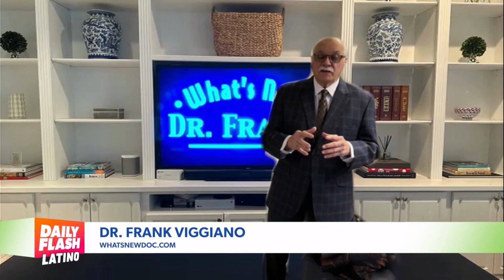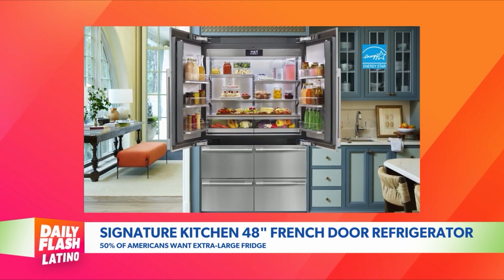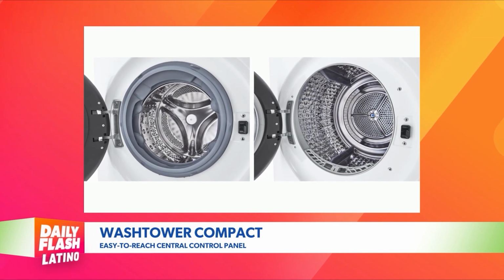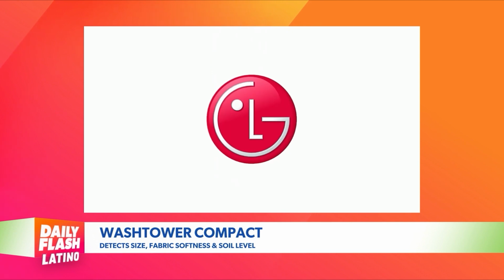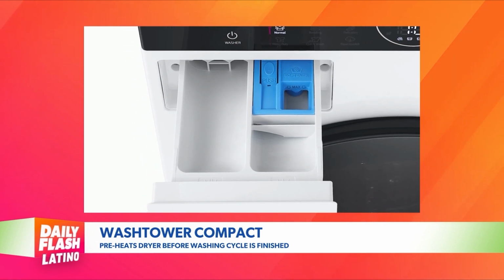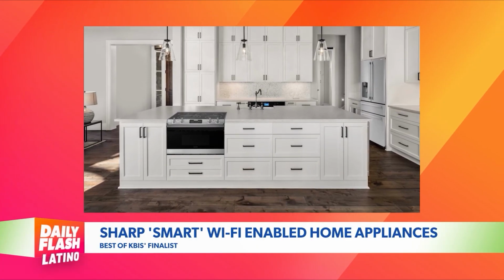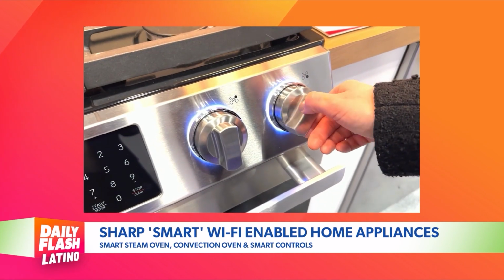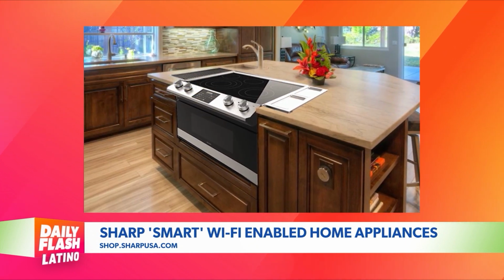DAILY FLASH LATINO (NATIONAL TV) BEST KITCHEN & LAUNDRY APPLIANCES with DR. FRANK 04-01-2023